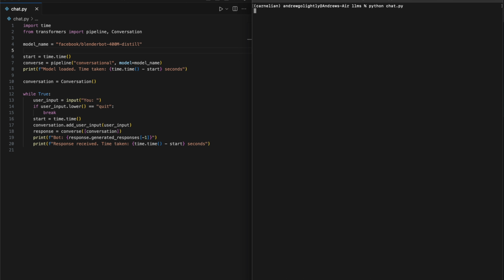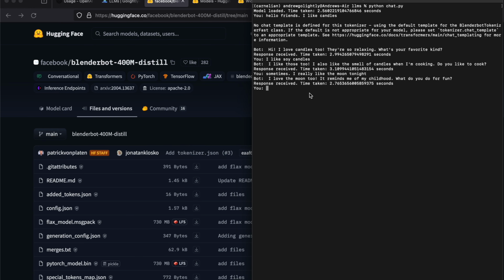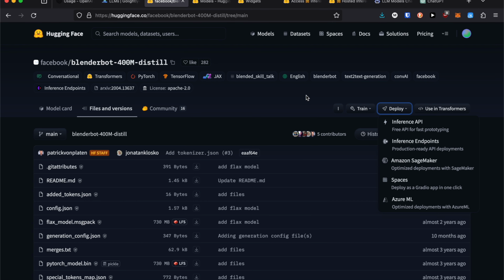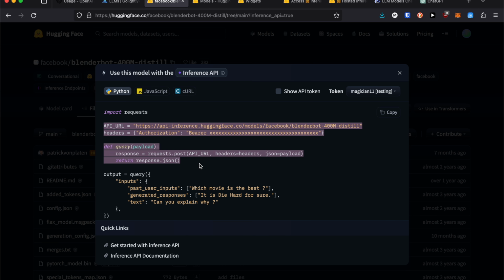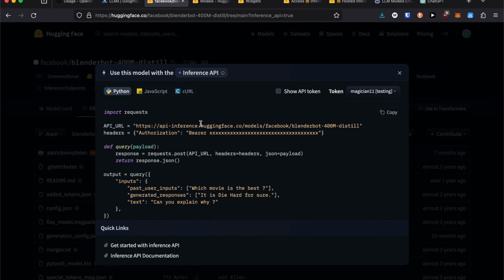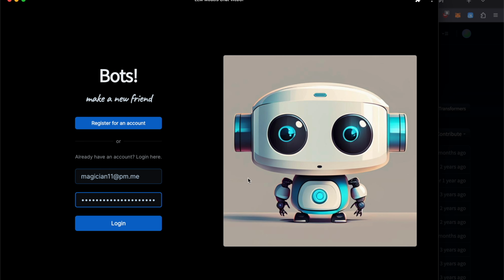How to build a locally run chat app using Hugging Face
Developed a chat app running locally on my laptop using a @huggingface model. And then used their Inference API to build a progressive web app too.